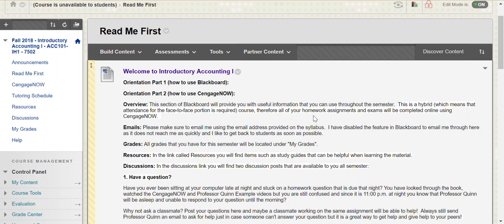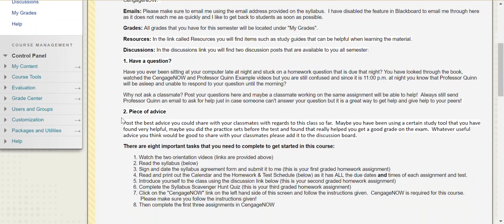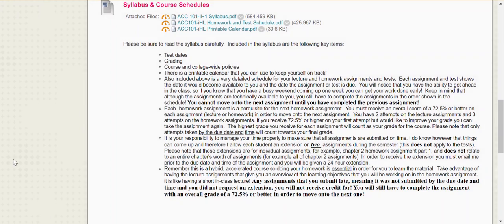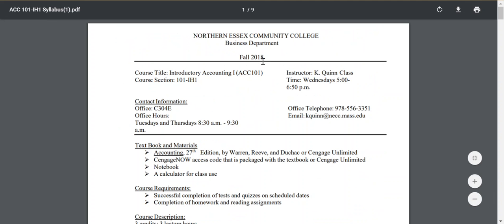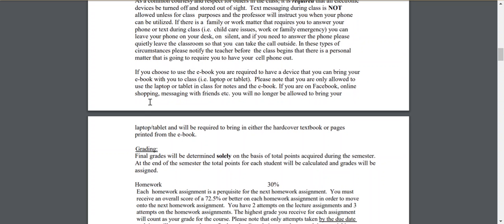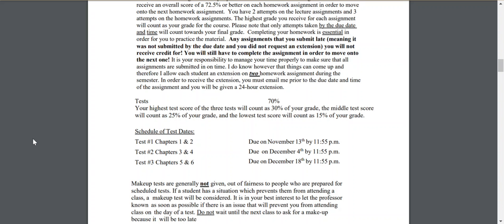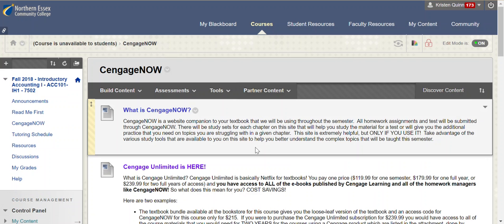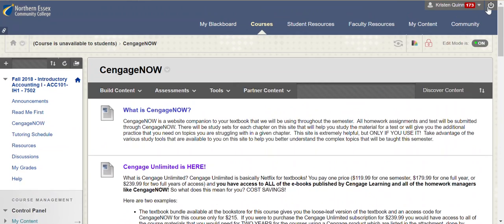ACC101 iHL Orientation Video